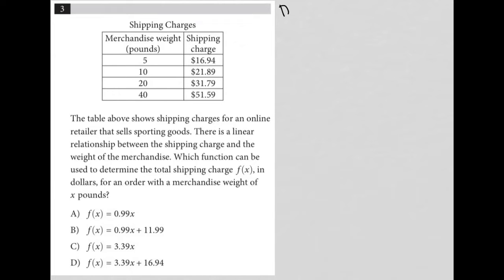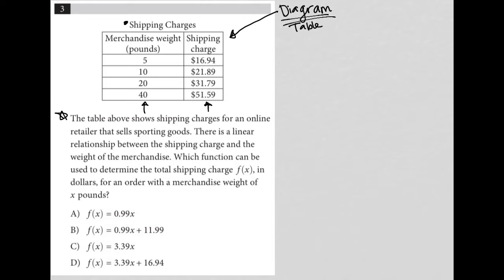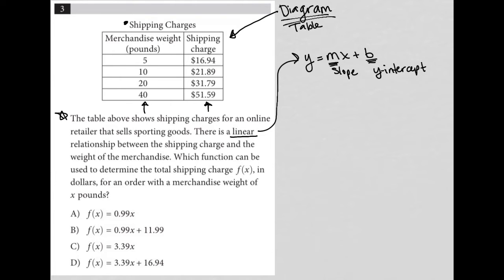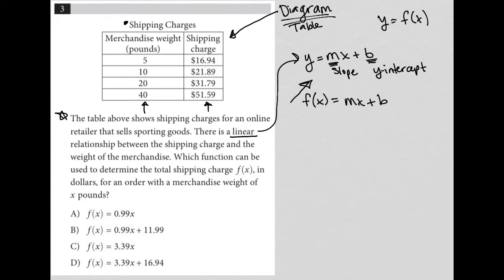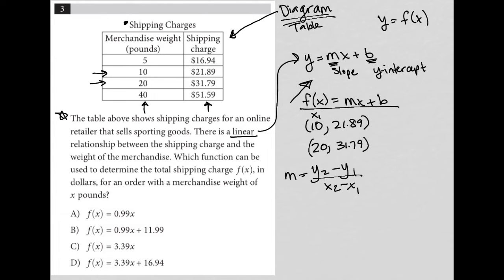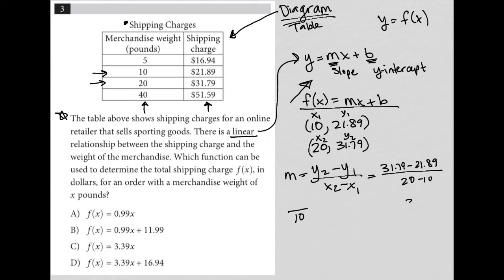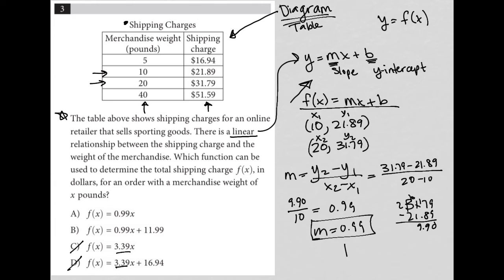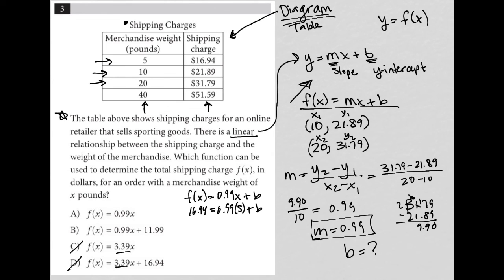The table above shows shipping charges for an online retailer that sells sporting goods. There....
Official SAT Practice Test 10, Section 3, Question 3:

The table above shows shipping charges for an online retailer that sells sporting goods.  There is a linear relationship between the shipping charge and the weight of the merchandise.  Which function can be used to determine the total shipping charge f(x), in dollars, for an order with a merchandise weight of x pounds?